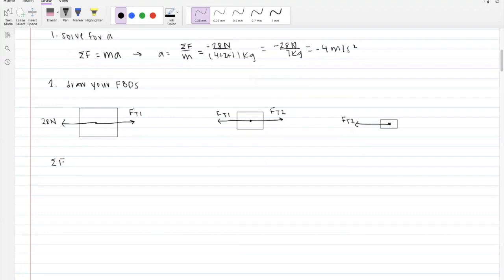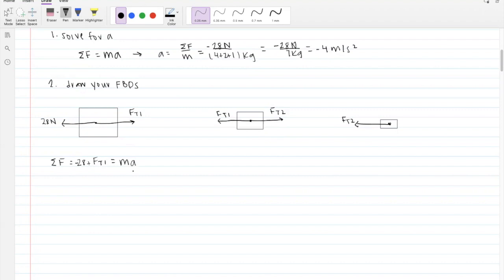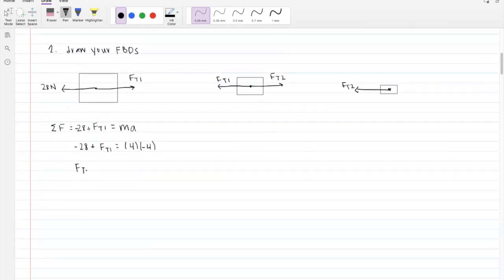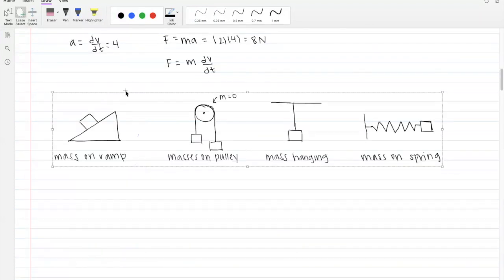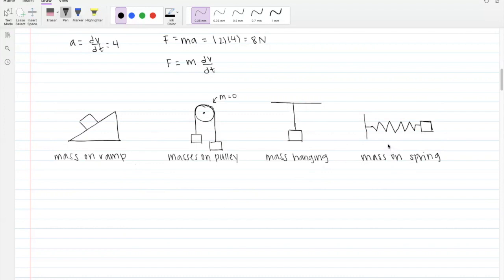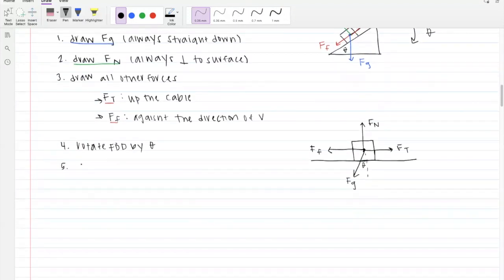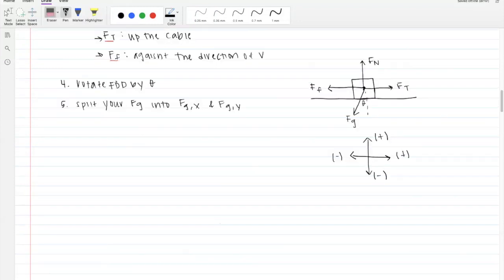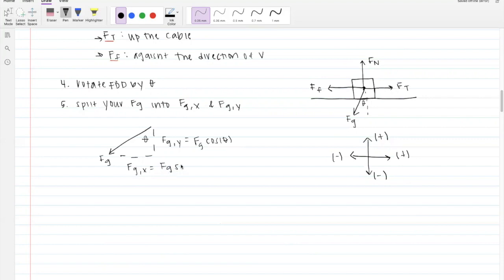AP Physics C: 02 - Dynamic Fundamentals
Covers: how to draw FBDs, how to rotate your axis, solve problems with mass on a ramp, solve problems with masses on pulleys, solve problems with hanging mass, solve problems with mass on a spring, and solving for terminal velocity.